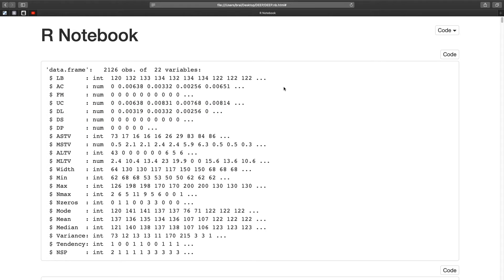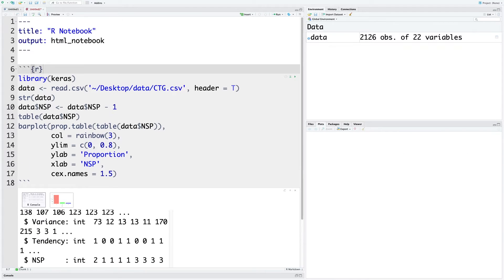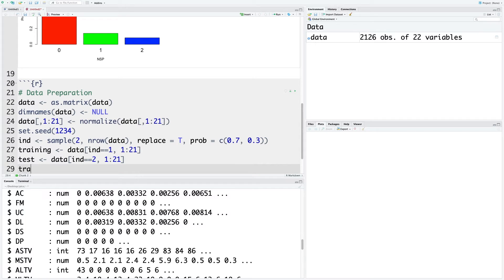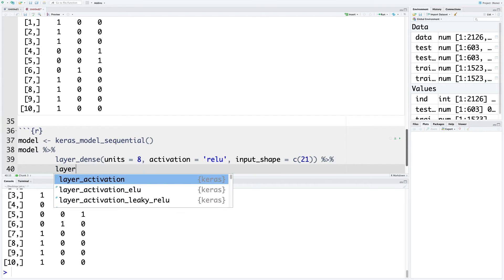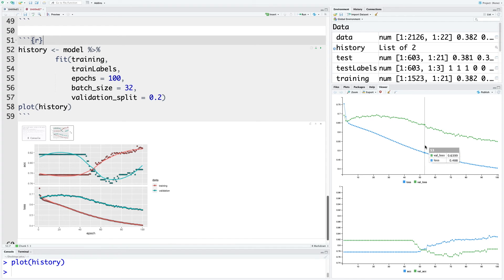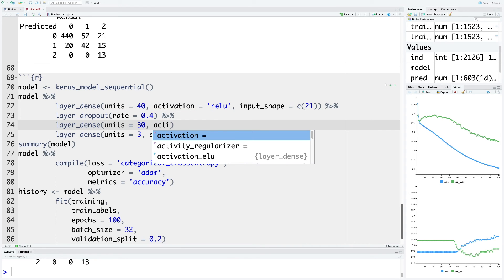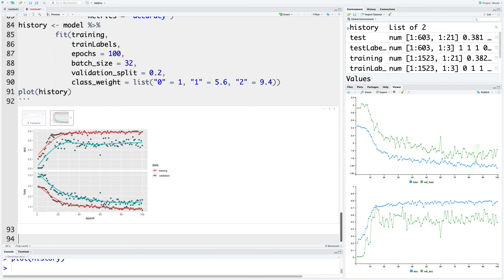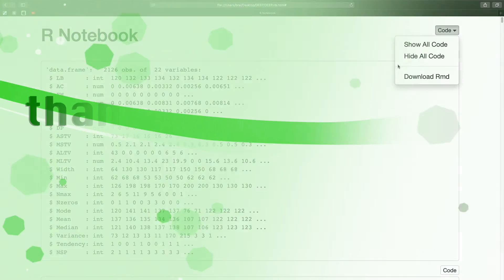Deep Learning with Class Imbalance in R Notebook | Using Keras and TensorFlow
Provides steps for applying deep learning classification model for data with class imbalance and creating R notebook.

Reference: Rai BK, (2019). “Advanced Deep Learning with R: Become an expert at designing, building, and improving advanced neural network models using R”, Packt Publishing.

Timestamps:
00:00 Deep Learning with Class Imbalance in R Notebook
00:05 Overview
00:39 Open R Notebook
01:05 Read Data
03:20 Chunk - 2 Normalize, Data Preparation, one hot encoding
06:11 Chunk - 3  Model Architecture
08:15 Chunk - 4 Compile
08:46 Chunk - 5 Fit Model
09:58 Chunk 6 - Evaluate Model
11:06 Chunk 7 - New Model
14:30 Chunk 8 - Evaluate New Model
15:42 Save R Notebook

Deep learning with neural networks is an important tool related to analyzing big data or working in data science field. Apple has reported using neural networks for face recognition in iPhone X.